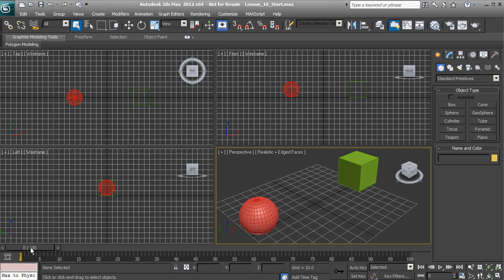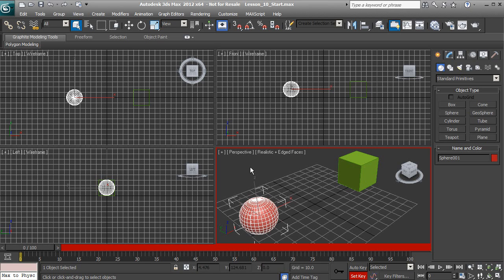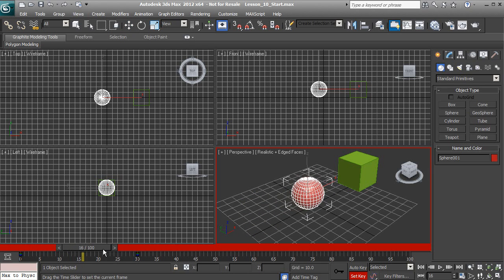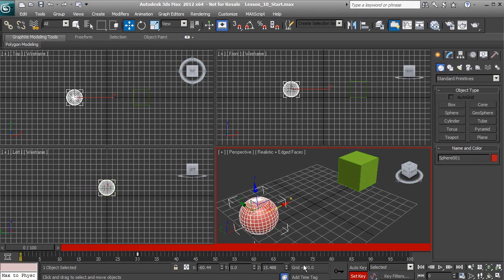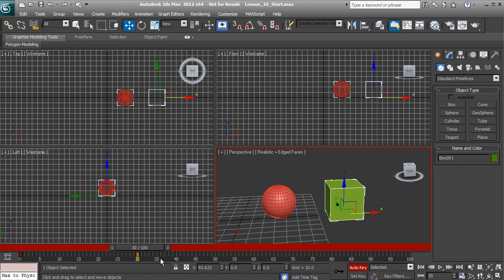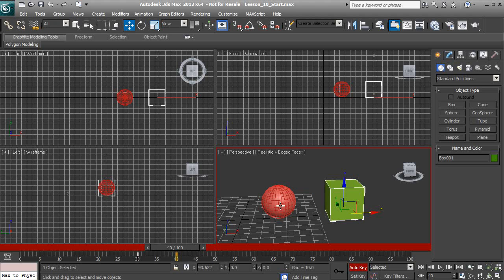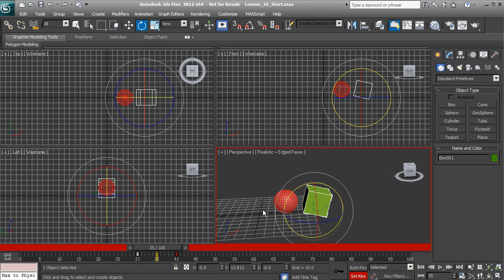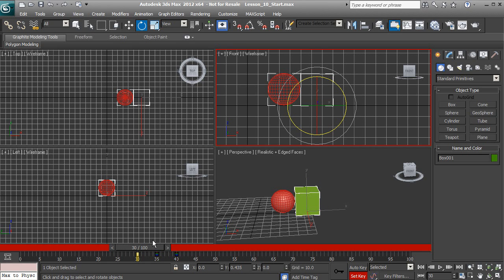10 Exploring animation in 3ds Max